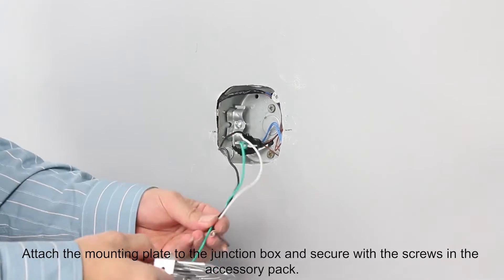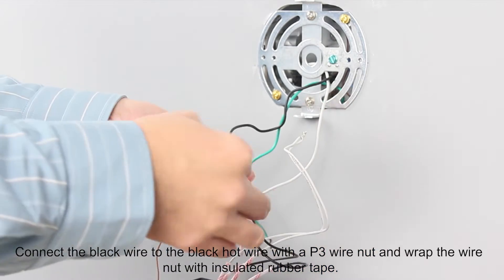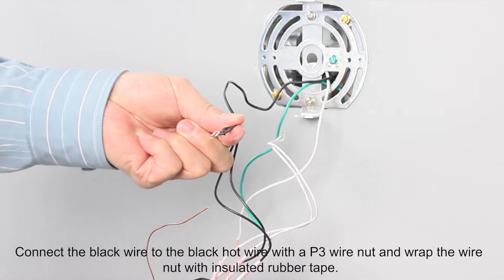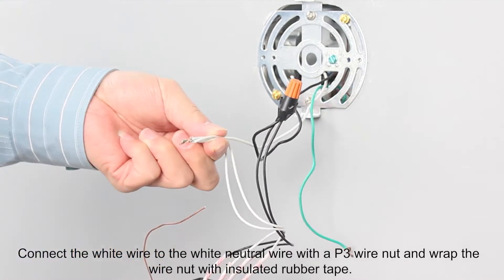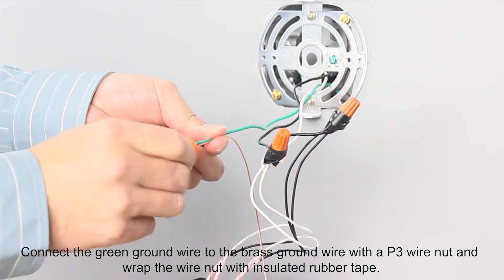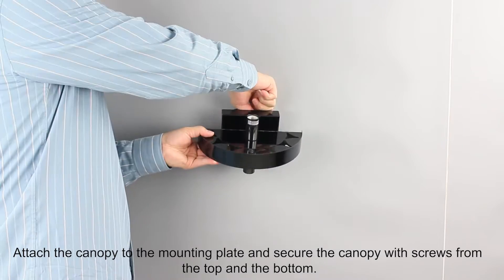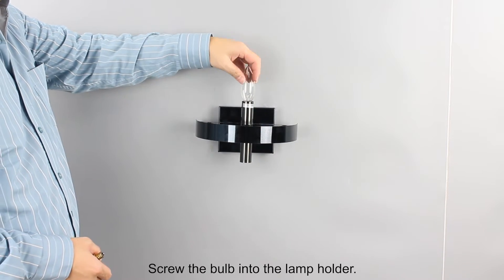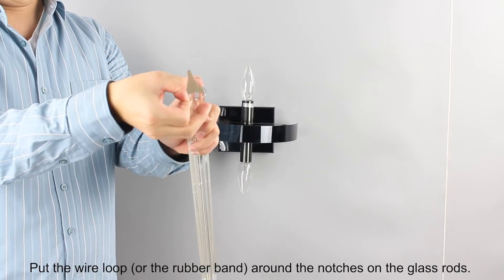How to Install a Wall Sconce (HK-B3104-2BU-BK-2)